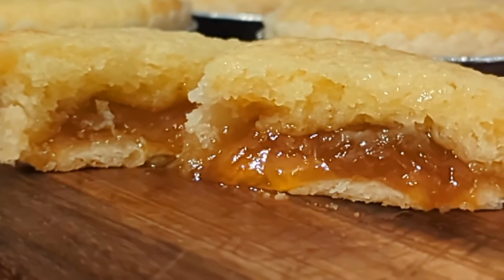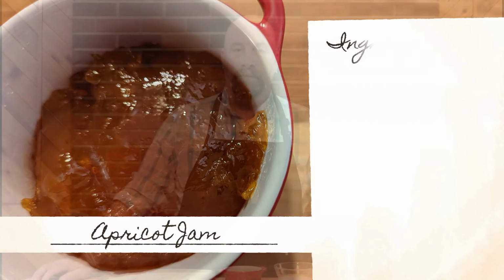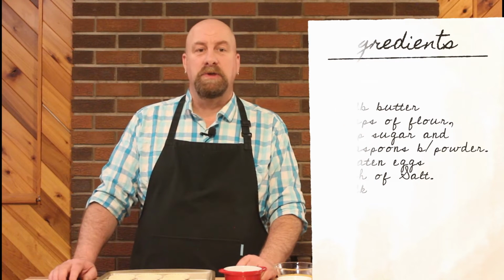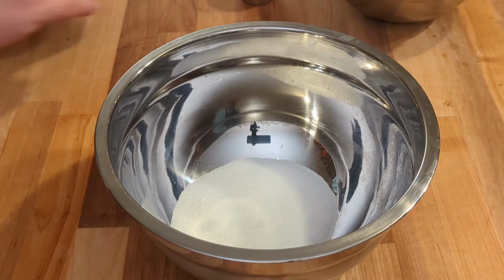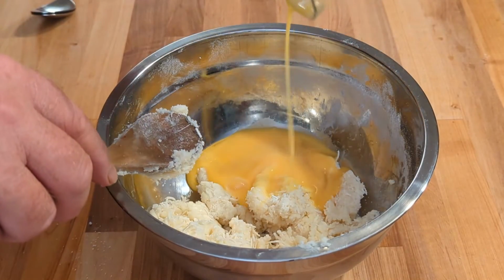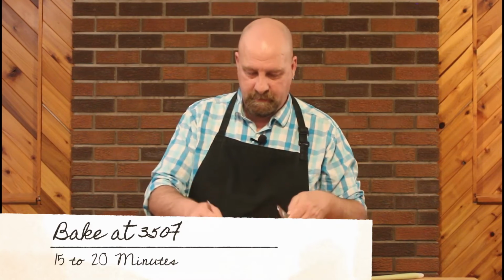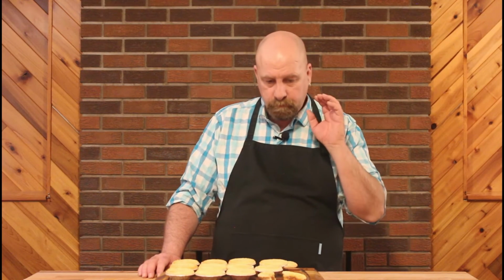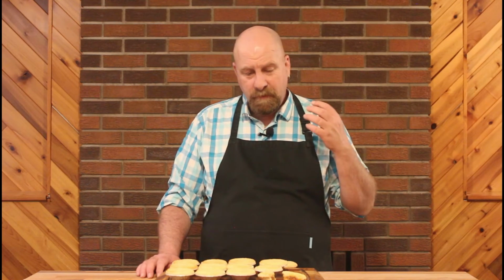If you love Apricot, you are going to LOVE these easy, quick, delicious treat!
These quick and easy tarts will blow you away with their incredible flavour! They are light and sweet and the apricot jam in the middle is perfectly surrounded by crust and coconut sponge! They take only minutes to prepare and you won't be able to get enough!

Jan Smuts served as prime minister of the Union of South Africa from 1919 to 1924 and 1939 to 1948. In the 1920's h is followers adapted a recipe of his rival, General Hertzog (His confection is called Hertzoggies), and made it their own.